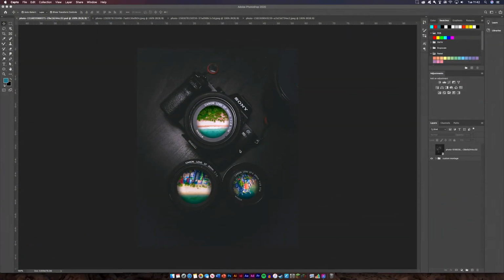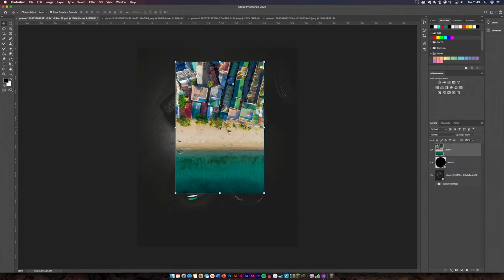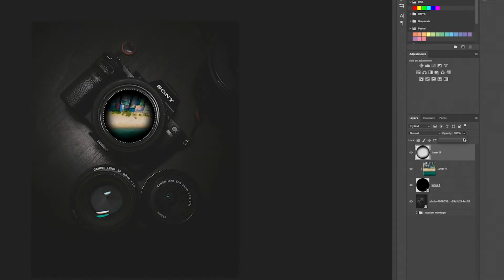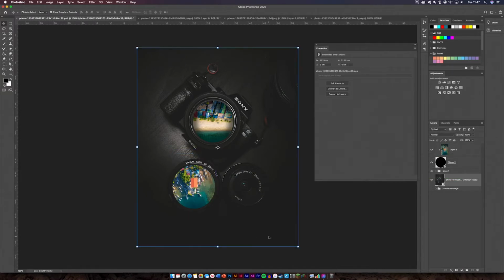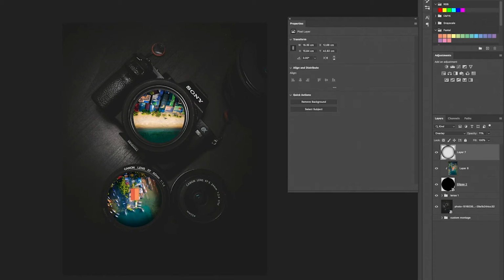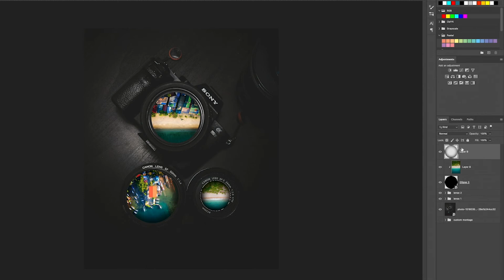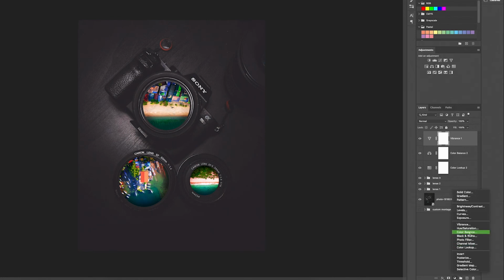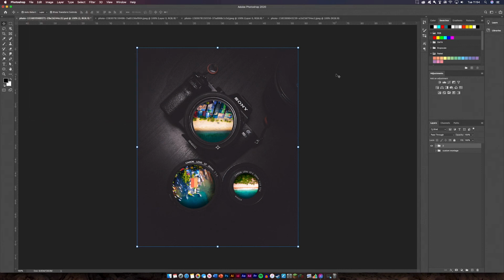Photo Manipulation PHOTOSHOP 2020 Tutorial (Beginner)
This fun and creative tutorial full of useful and cool tricks and tips is done in Photoshop 2020. New improvement version of Photoshop.
Hope that you will be inspired by this tutorial to create something on your own.

I hope that you can all comment on how you found the tutorial and if it was helpful for you guys!

Thank you to Unsplash for supplying the images!

Also check out my Photoshop tutorials so you don't miss out on those videos!